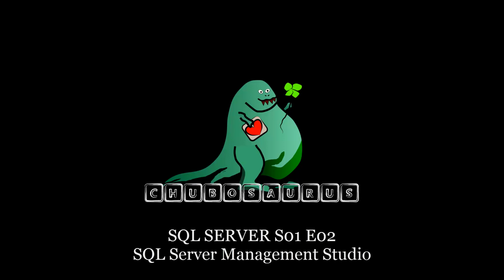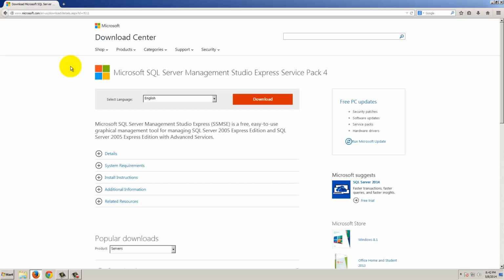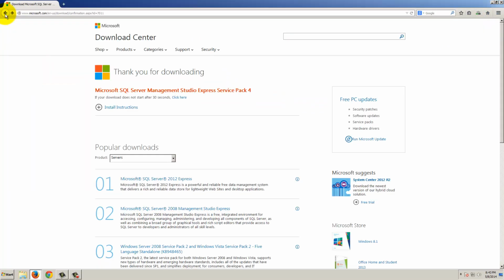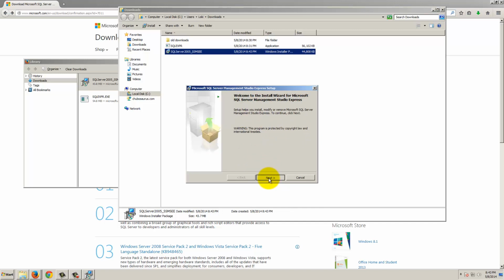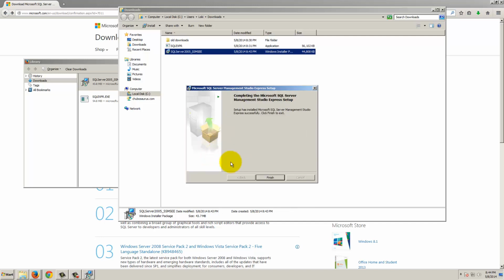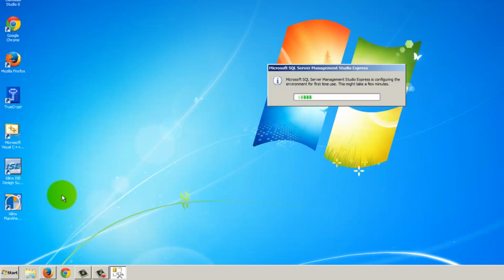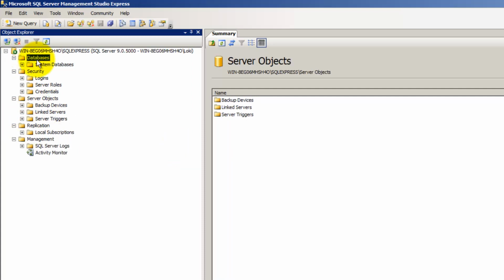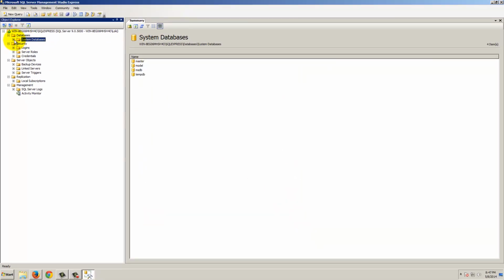SQL Server S01 E02: Download and Install SQL Server Management Studio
How to download and install Microsoft SQL Server Management Studio.

Microsoft SQL Server Express, Service Pack 4

Windows XP, Windows Vista, Windows 7, Windows 8, Windows 8.1